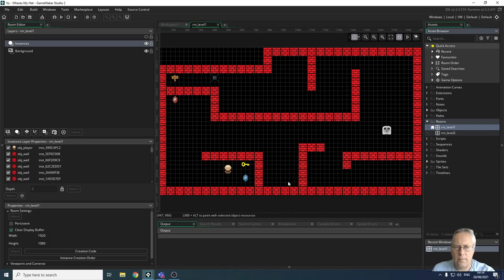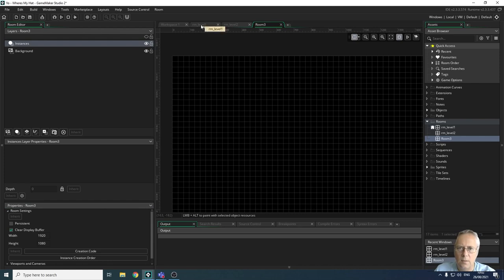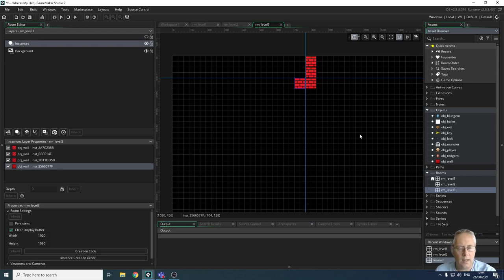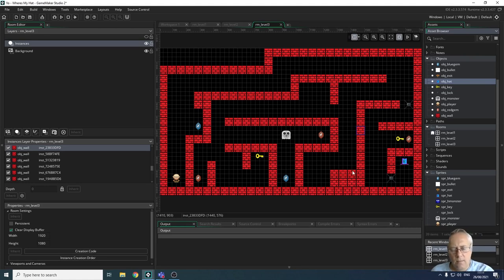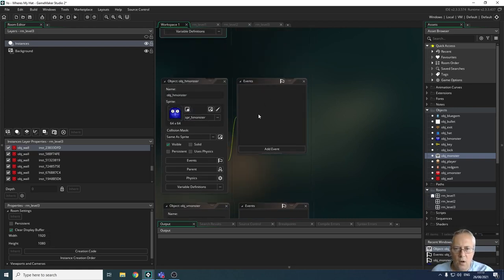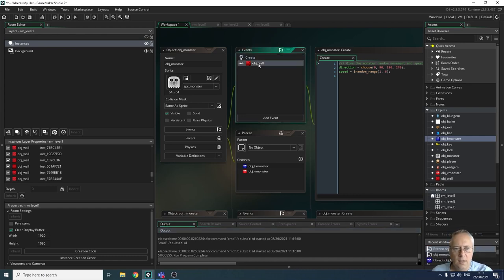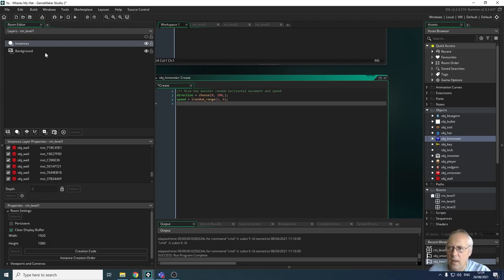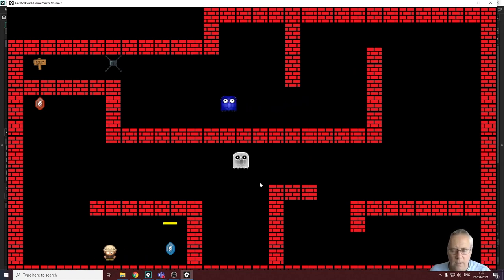GCSE Digitec - U2 - Parent And Child Objects (14)